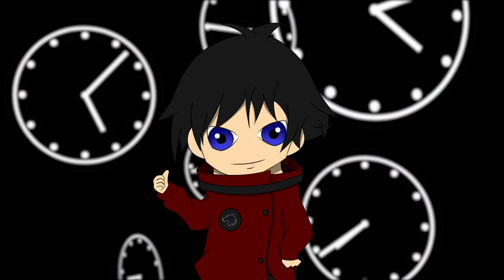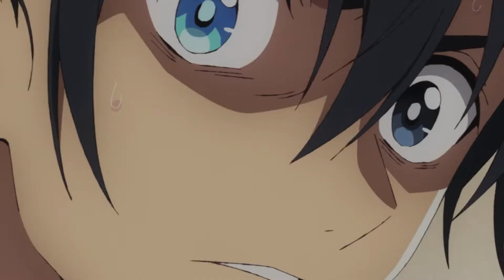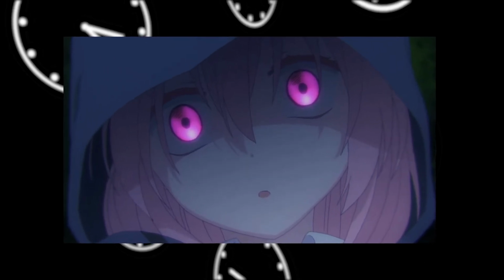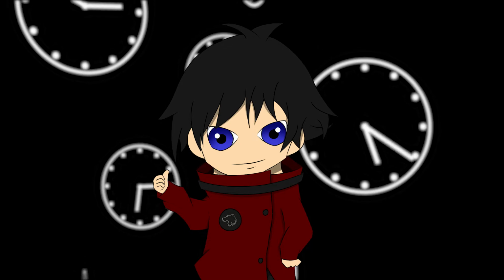The Perk of Repeating and Die Anime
Time loop changes the way a story presented itself in the genre of mystery. It can be use to elevated the narrative structure and produce well presented character development